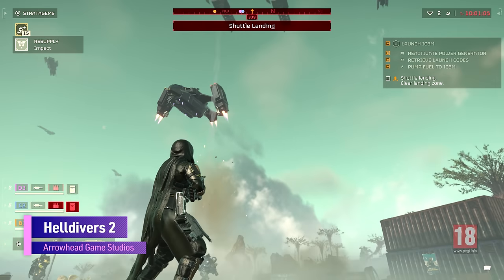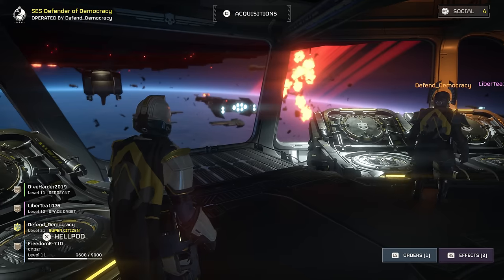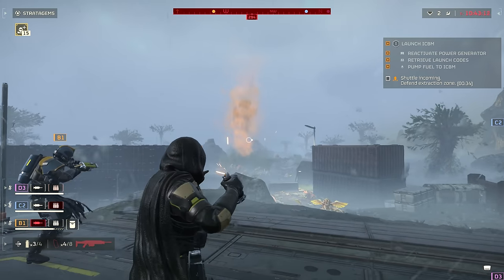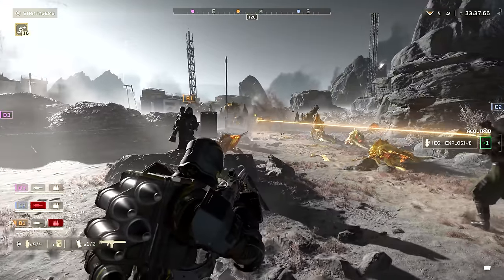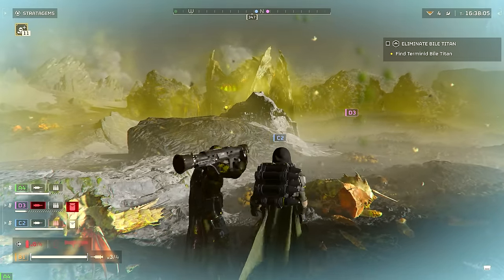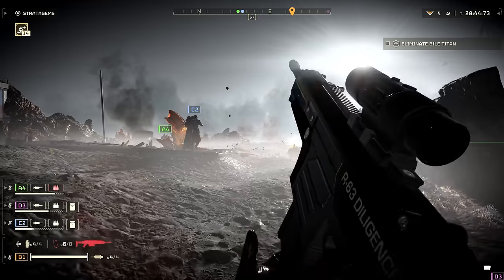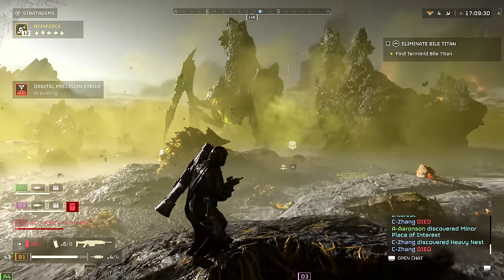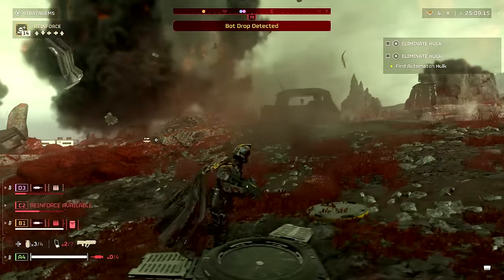Helldivers 2's Secret Story Trick Will Blow Your Mind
Helldivers 2 is nearly here! The title features one of the most innovative approaches to storytelling we've ever seen - it's a very clever technique and Deputy Game Director Sagar Beroshi sat down with us to talk all about it.

Join us for Helldivers 2 PS5 gameplay and an in-depth chat about all the inspiration behind the co-op sci-fi shooter. For more Helldivers 2 gameplay, head over

Releasing on 8th February, are you picking up the game? Do you have a squad of teammates ready to go?